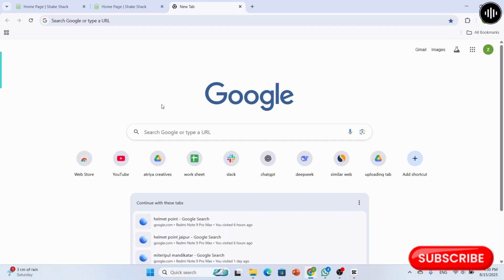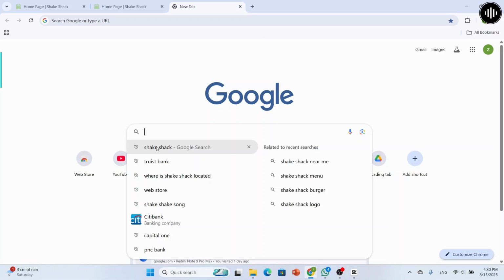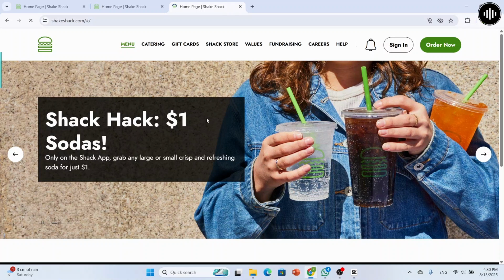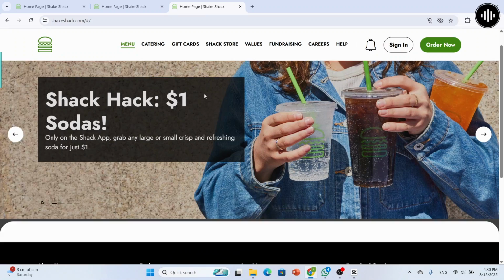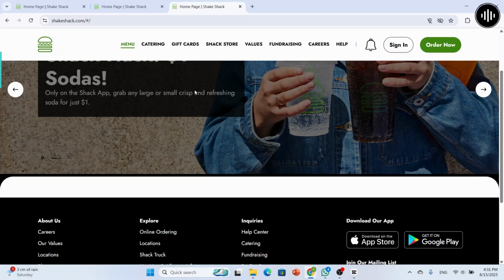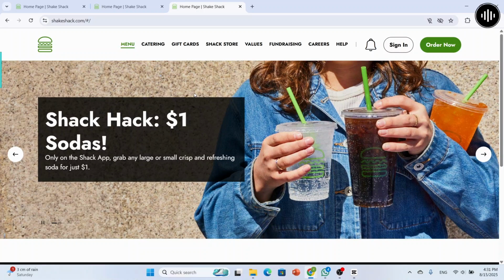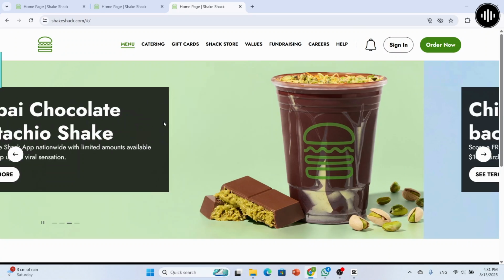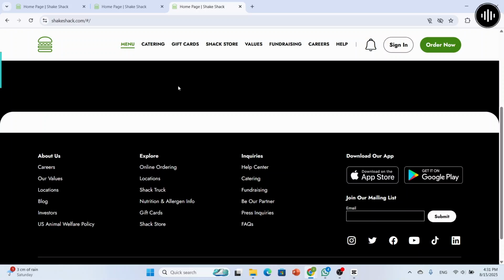How to Save Favorite Orders for Quick Reordering on Shake Shack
Want to save your favorite Shake Shack orders for faster reordering? This video will guide you through the steps on how to save your favorite orders quickly and easily. Whether you're asking, "How do I save my favorite orders on Shake Shack?" or need help with quick reordering, this tutorial has you covered. Learn the steps to make your future orders faster and more convenient. Watch now to see how you can save favorite orders on Shake Shack today!

Timestamps:
00:00 How to Save Favorite Orders for Quick Reordering on Shake Shack
00:06 How Do I Save My Favorite Orders on Shake Shack?